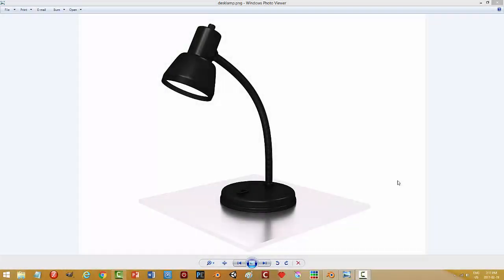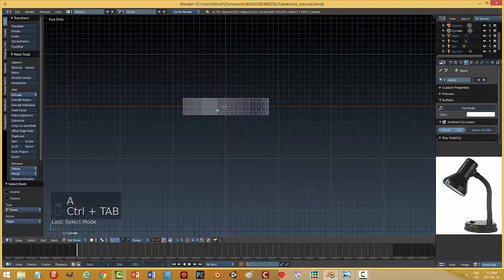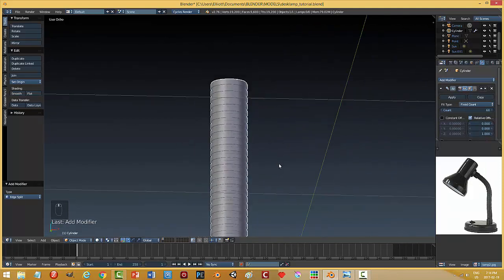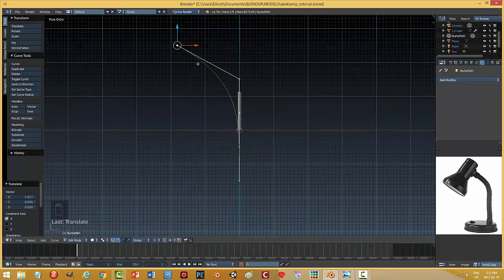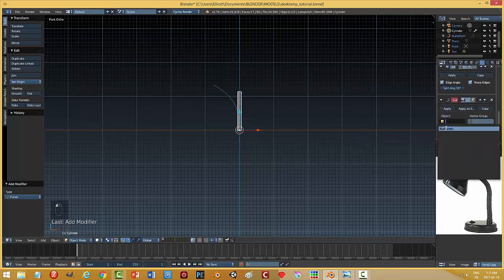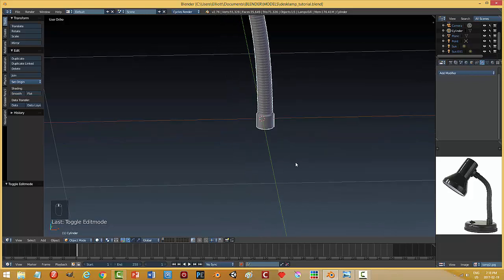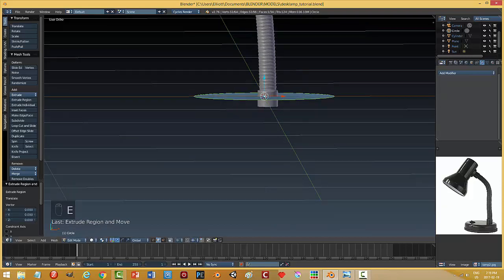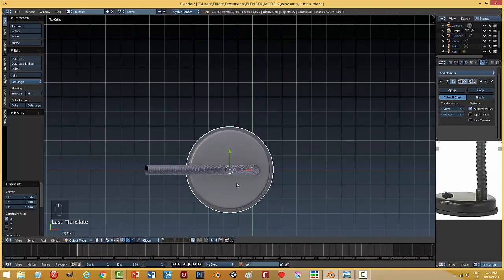Blender: Modeling a Desk Lamp